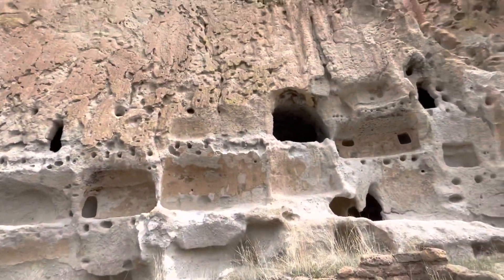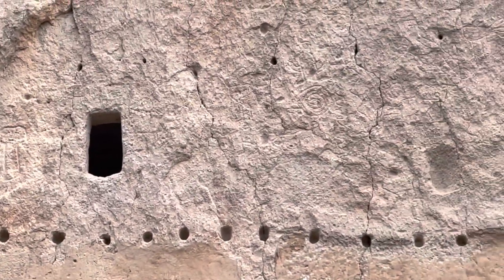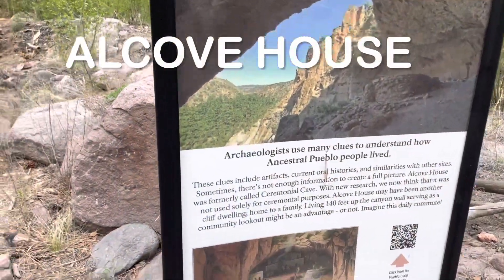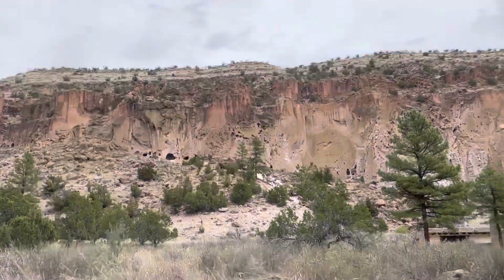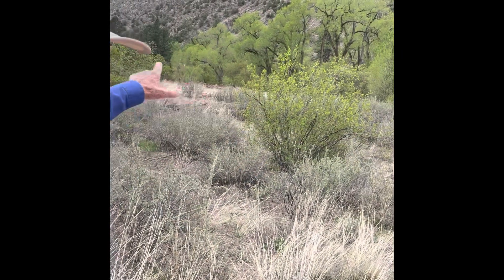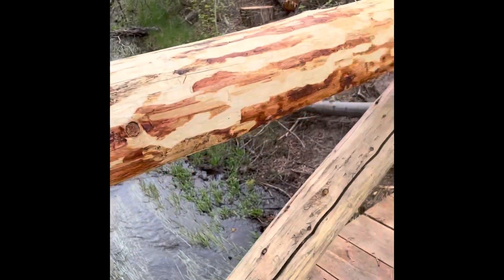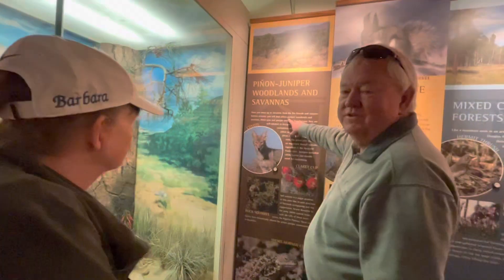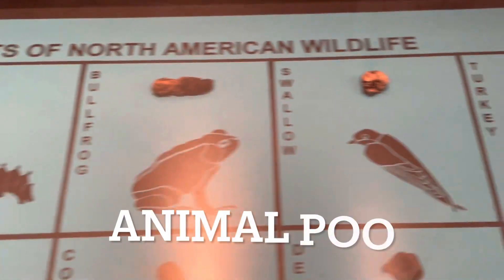Explore Nature w/Pawpaw @ Bandelier National Monument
Join Pawpaw Sammy, MawMaw, oldest daughter & SIL as they stroll through Bandelier National Monument, outside of Los Alamos, New Mexico. The conversations are sure to make you smile.